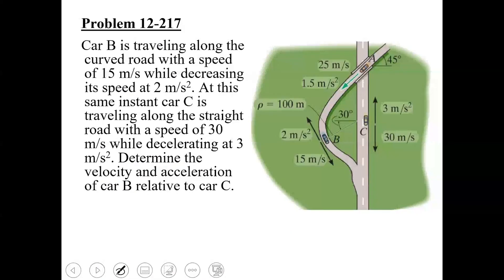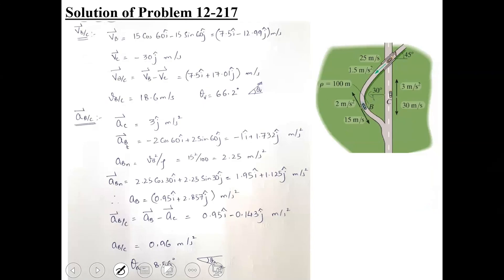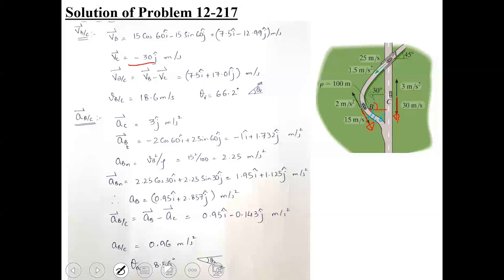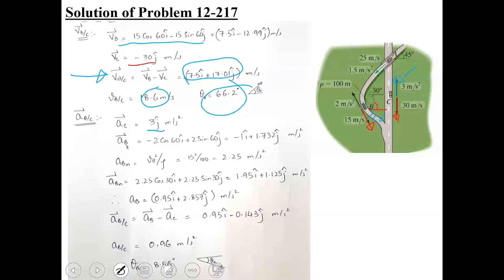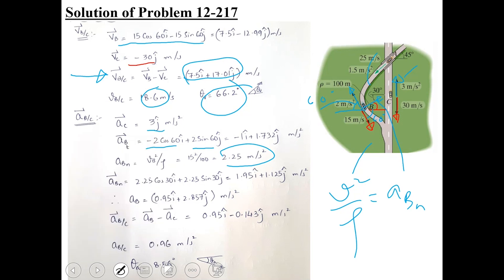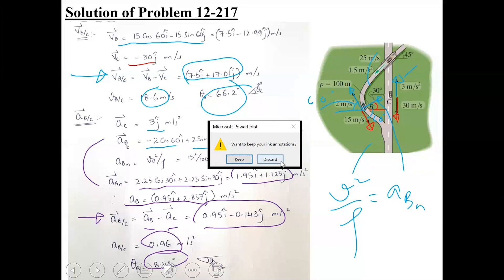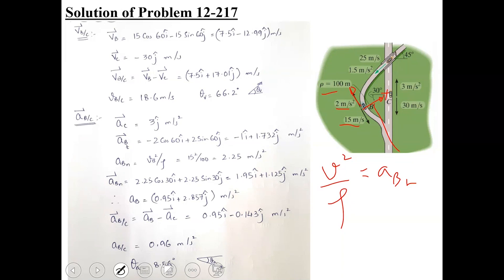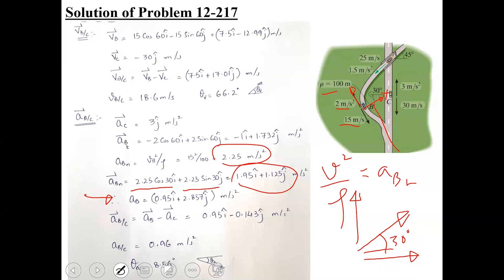Problem 12-217 - Relative Velocity and Acceleration Analysis of Cars B and C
Let's tackle Problem 12-217 from "Engineering Mechanics: Dynamics"! This problem presents a classic relative motion scenario: Car B is navigating a curve with a speed of 15 m/s and a deceleration of 2 m/s², while Car C is on a straight road moving at 30 m/s, decelerating at 3 m/s². The goal? To find the velocity and acceleration of Car B relative to Car C.

The image shows the geometry: Car B has a tangential velocity of 15m/s and is also subject to normal acceleration because of traveling on a curve with a 100m radius of curvature. Car C is traveling in the vertical direction with 30 m/s and acceleration is in opposite direction.

This video walks you through the process of decomposing velocities and accelerations into components, considering the radial and tangential acceleration components for Car B due to its curved path, and then applying the relative motion equations. We break down the vector calculations, making it easy to understand how to determine the motion of one object from the perspective of another. Perfect for dynamics students and anyone wanting to brush up on relative motion analysis!

Key concepts covered:

Relative Velocity and Acceleration

Radial and Tangential Acceleration

Vector Decomposition

Book: Engineering Mechanics: Dynamics (Likely Hibbeler, based on the problem style)